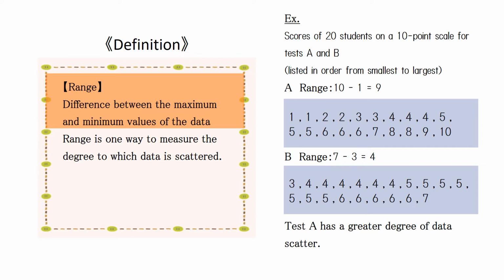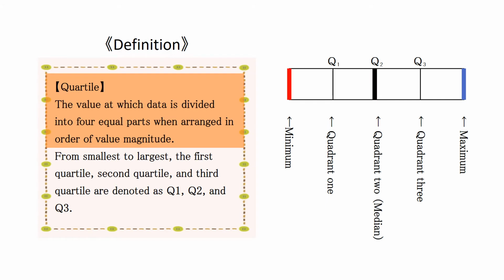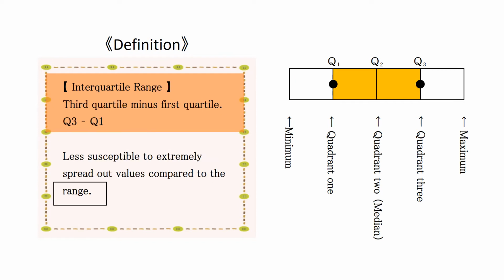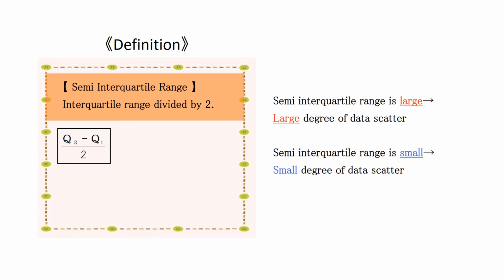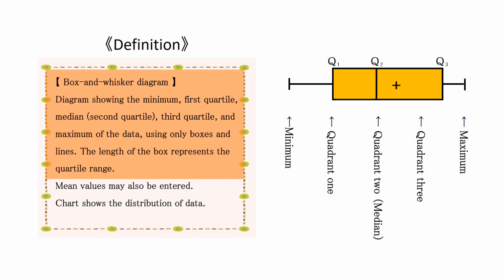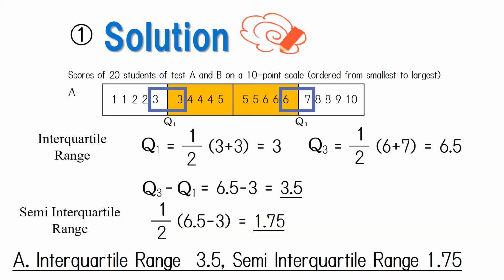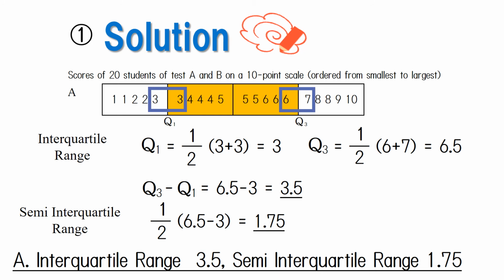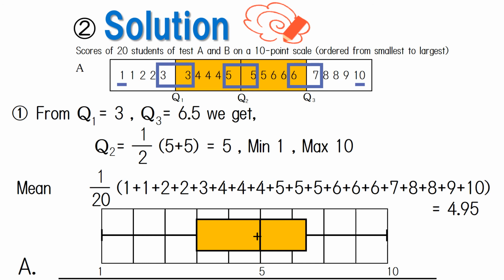高1＿データの分析＿データの散らばりと四分位範囲（英語版）